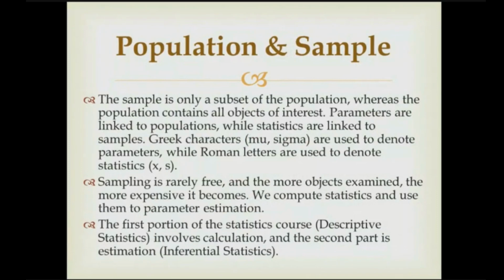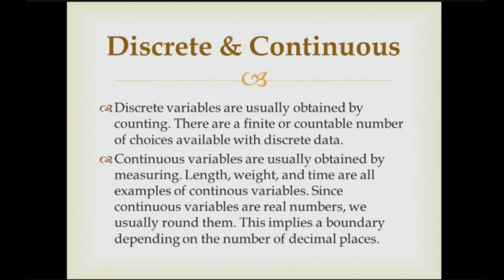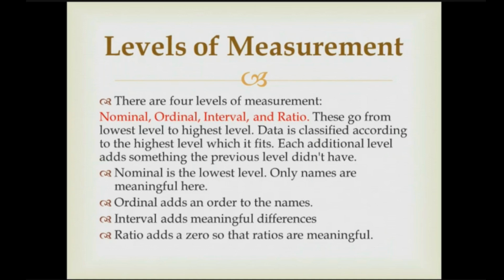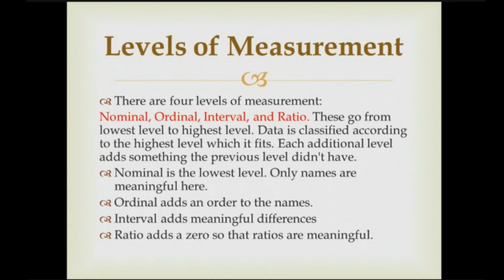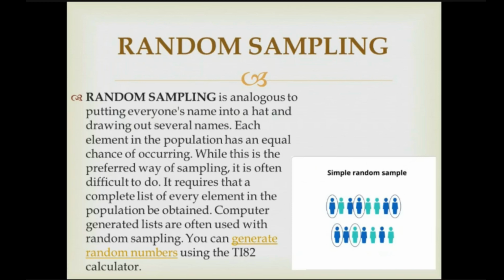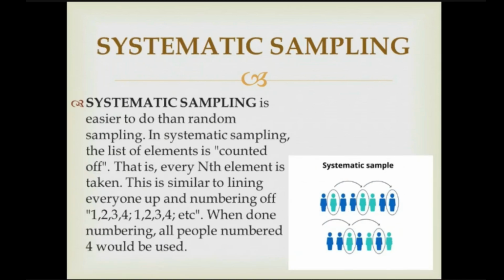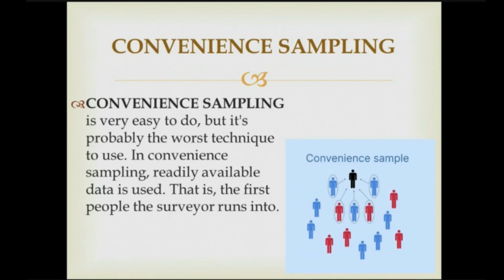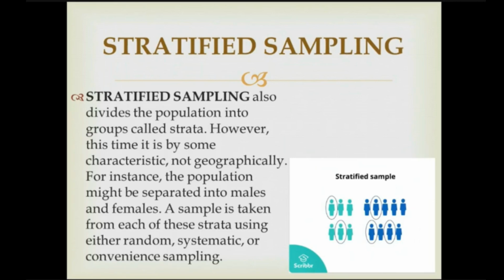Sampling Technique in Statistics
Lhord Anthony G. Ober